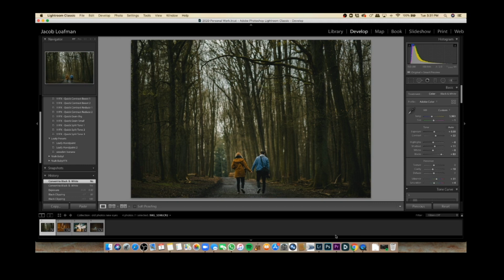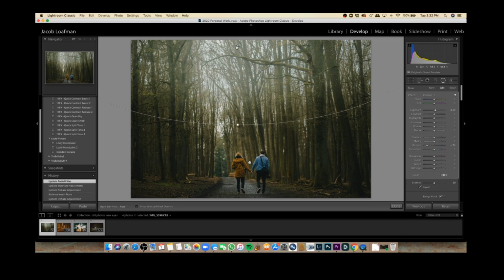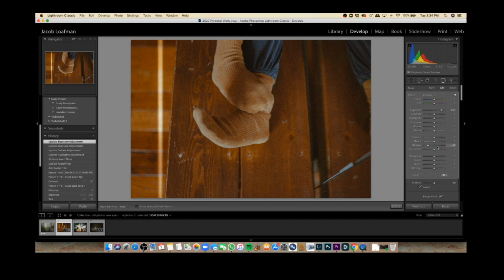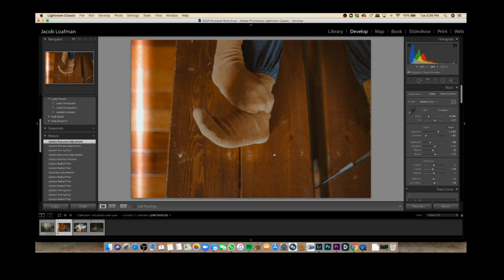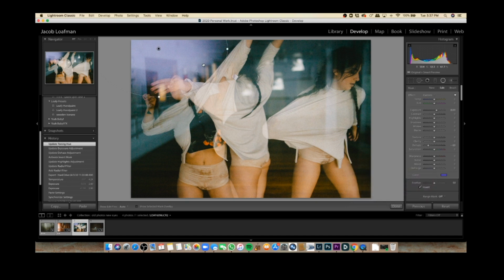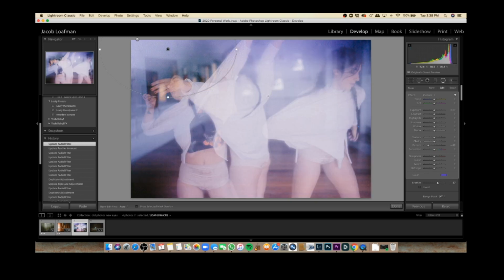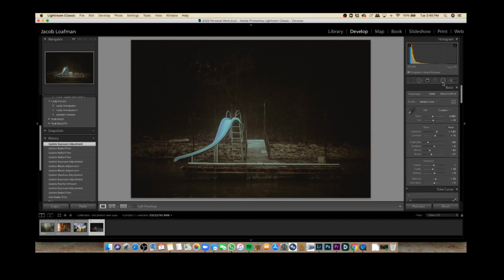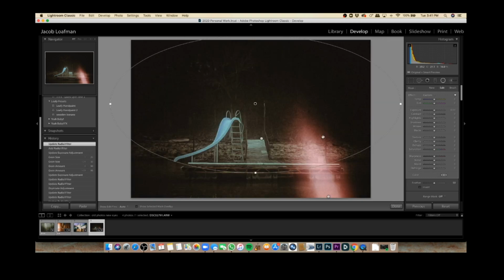Imagination Series — Old Photos New Eyes Challenge Video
Have you ever gone through your old photos to edit them in your current style? It’s so fun, right?! Well, let’s take that a step further and focus on editing them with new eyes using the radial filter tool in Lightroom! You can use this tool to add haze, a light leak, adjust the exposure of a certain area of the photo, etc. Watch how I use this tool for motivation and see what you can come up with on your own photos! You may discover some new ways to really take advantage of this tool in Lightroom.

The Challenge: Pull up some of your past work and use the Radial Filter tool in Lightroom to edit them in a different way.

Tag us so we can see + share your process!